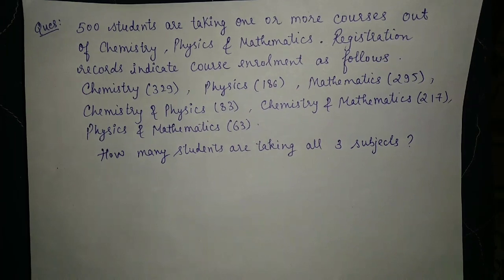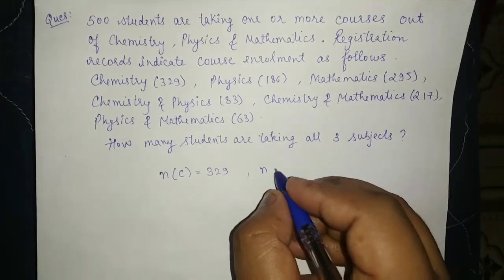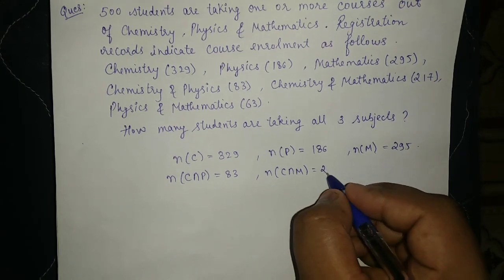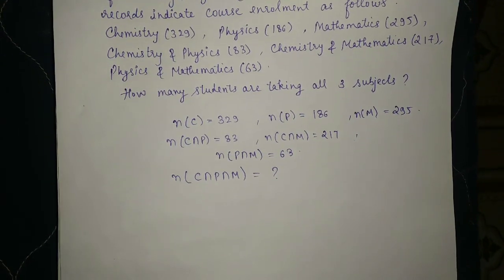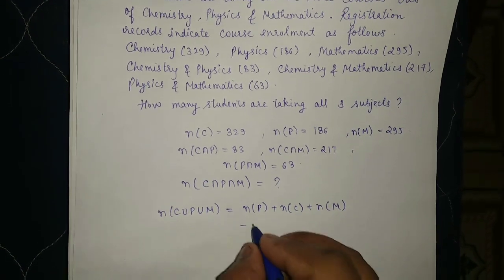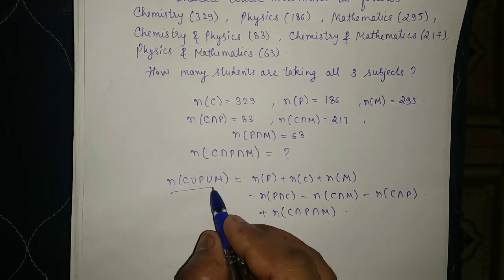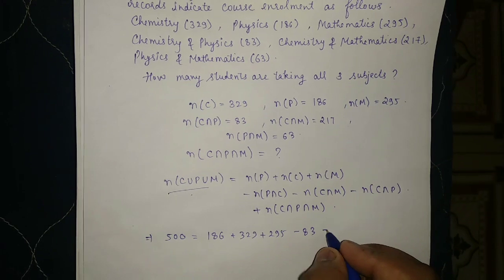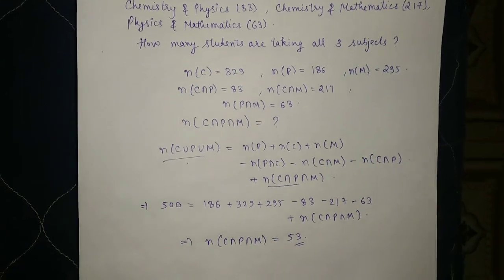General Aptitude problem 2